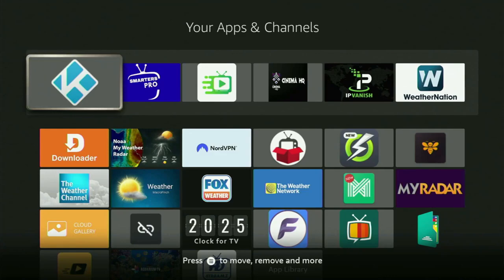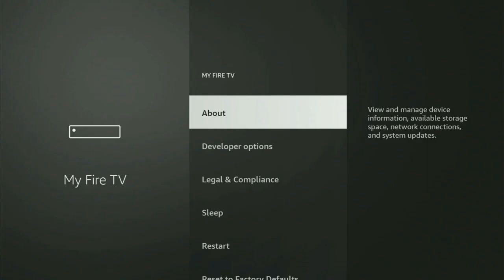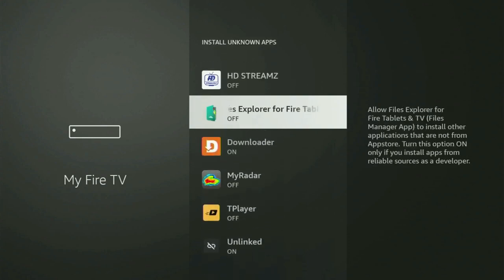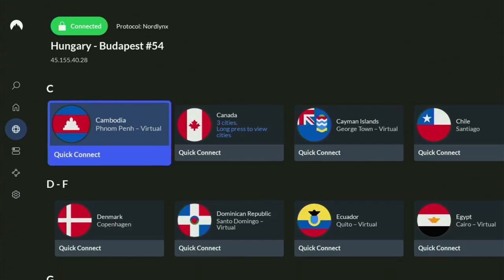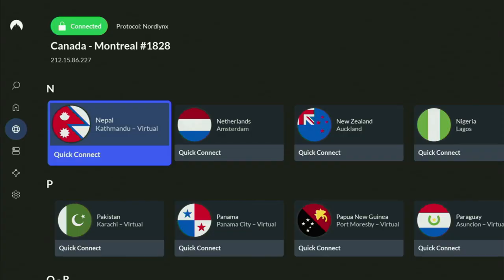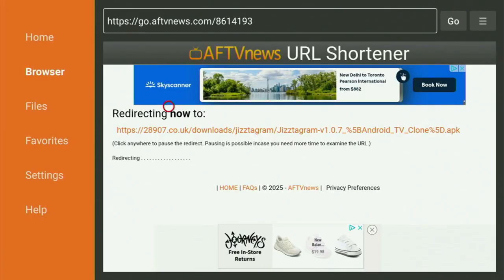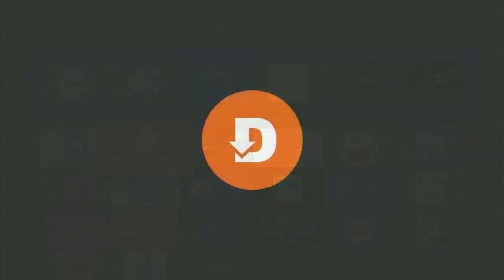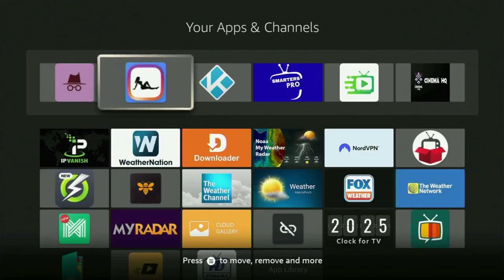Download ADULT Firestick Apps in 2026 (thank me later)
Adult Firestick apps are amazing in 2026. Full guide on how to download and install.